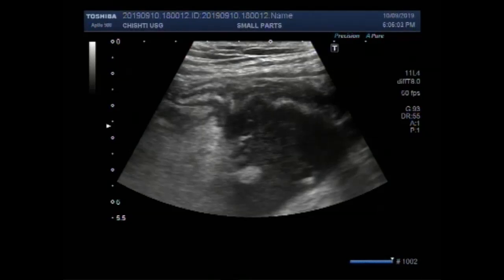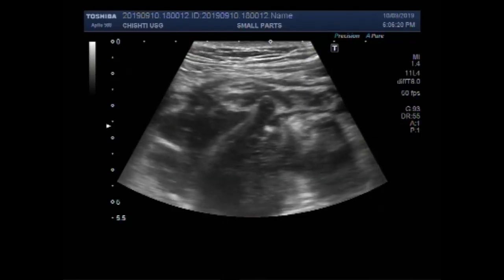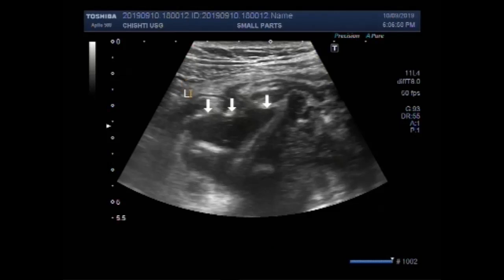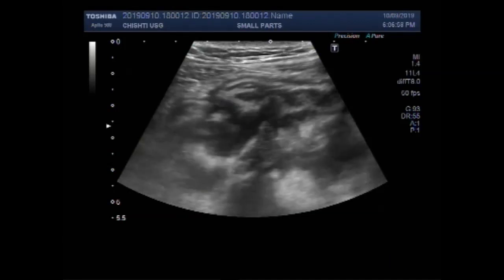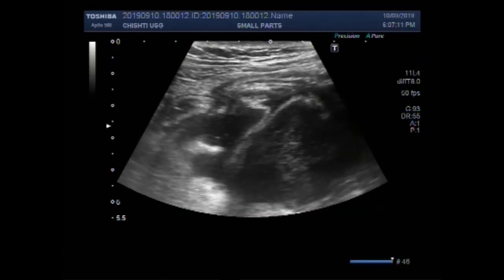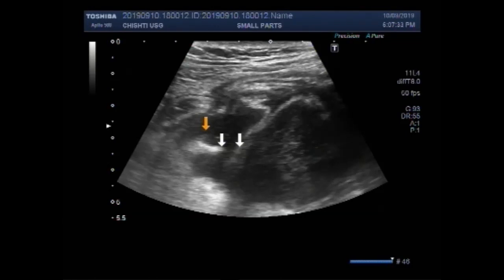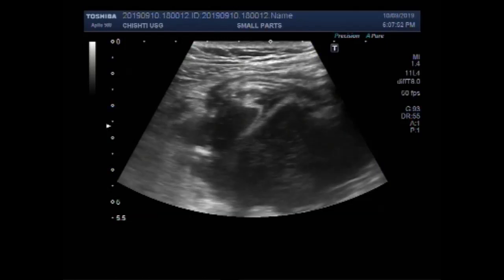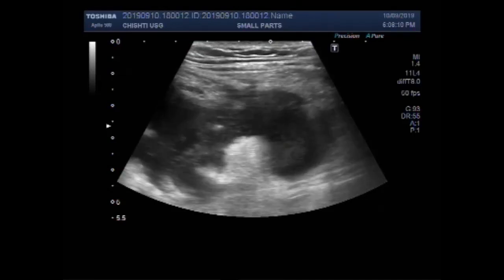A case of leaked Appendix with abscess. Ultrasound Video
This video shows A case of leaked Appendix with abscess